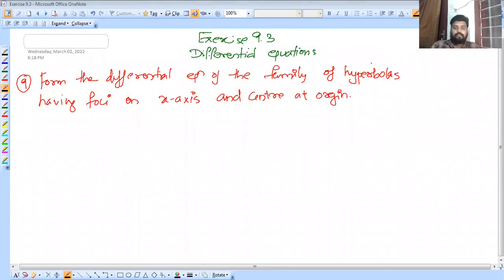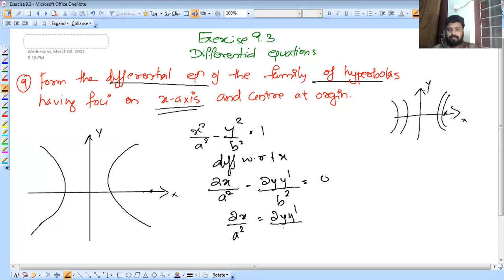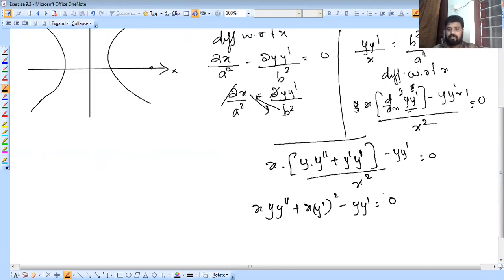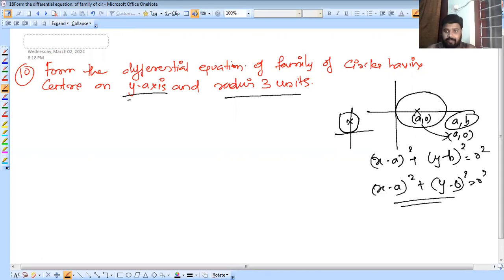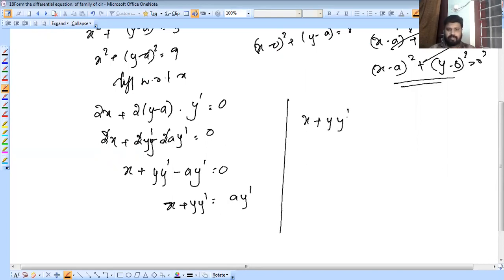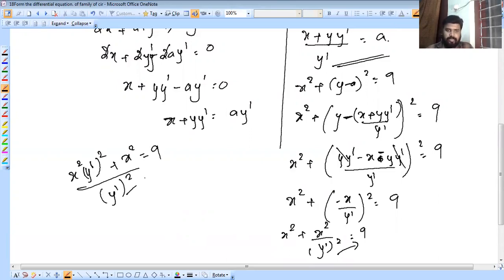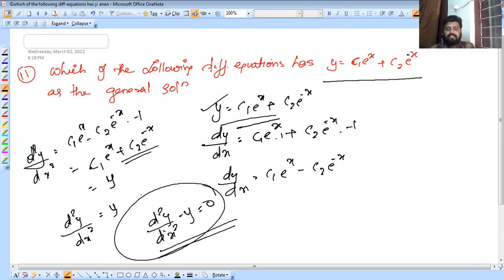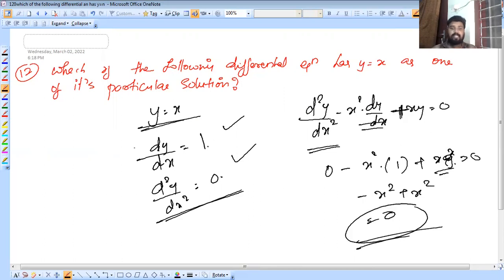#6 Differential Equations - Exercise 9.3 l Plus Two Maths l Malayalam